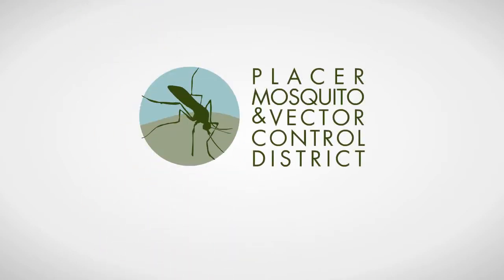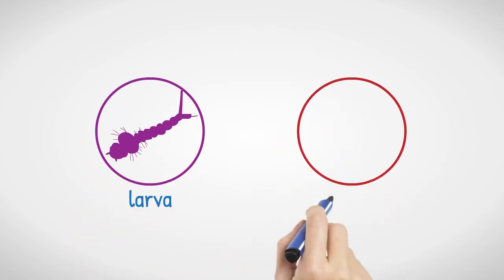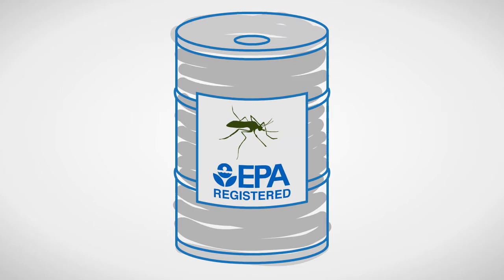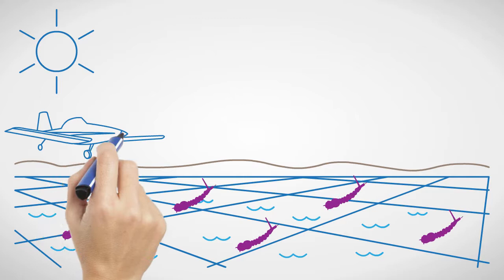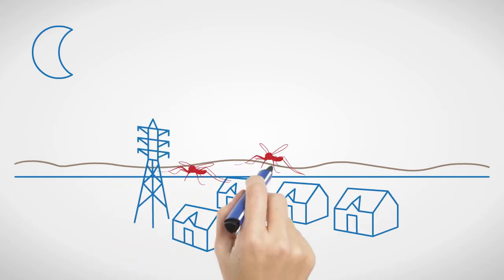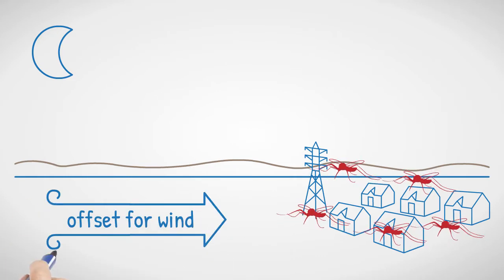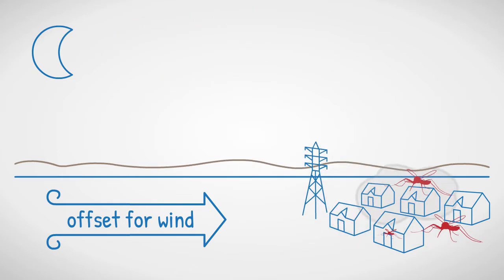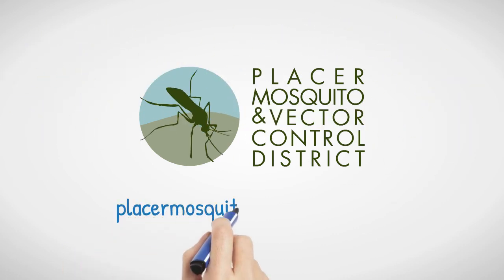Breaking it Down: Aerial Larvicide and Adulticide Treatments in Placer County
Find out how and why we conduct aerial larvicide and adulticide treatments to help protect public health in Placer County.